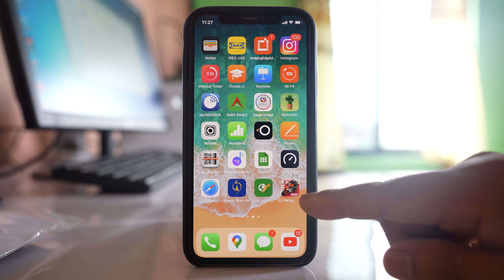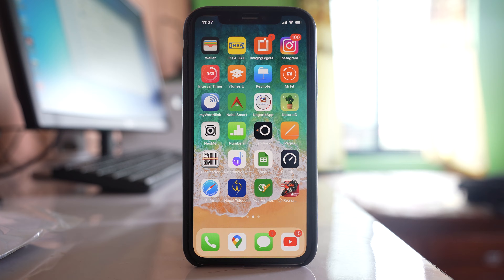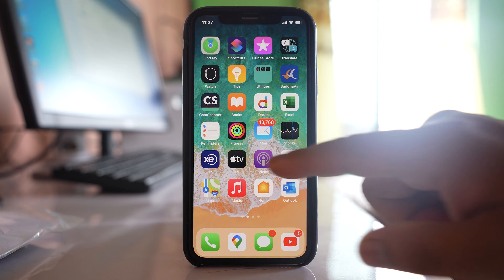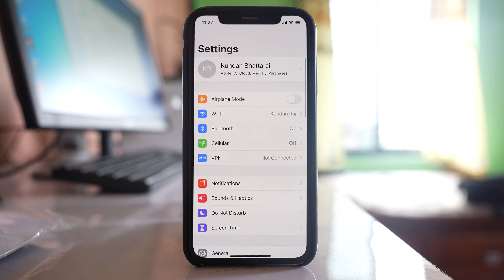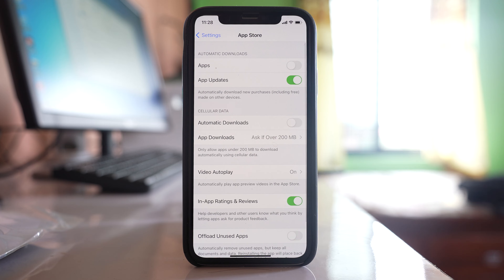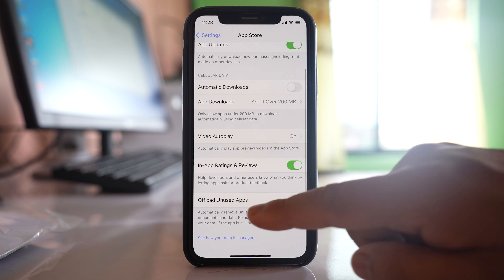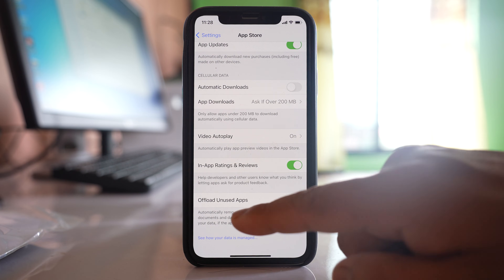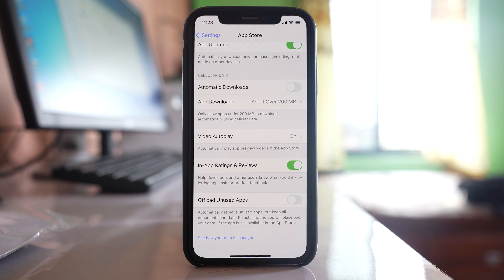Cloud symbol next to iPhone apps - Why is it there and how to remove it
In this video today we will see why there is cloud symbol next to iPhone apps and how to remove the cloud symbol.

This video also answers some of the queries below:
What does offload app mean
offload apps in iPhone
How to turn off offload unused apps
How to offload apps
What does it mean to offload an app
How to disable offload unused apps
What does offloading an app do
How to remove cloud symbol from iPhone apps